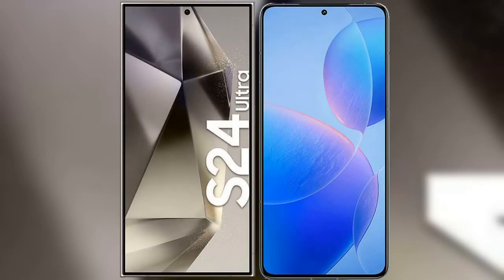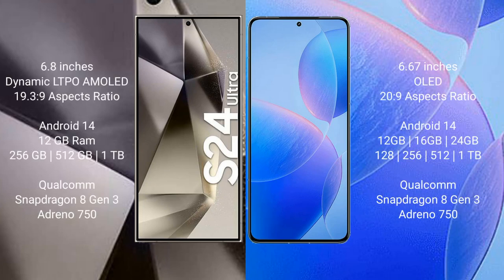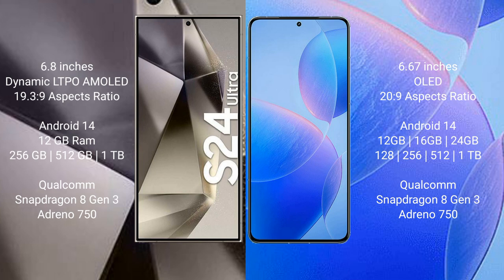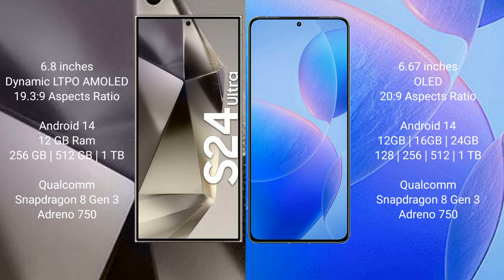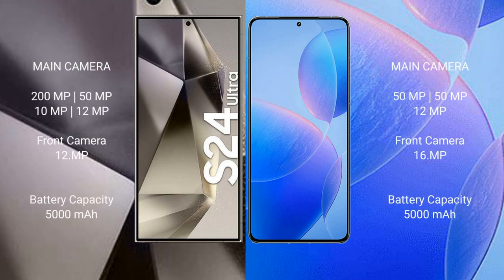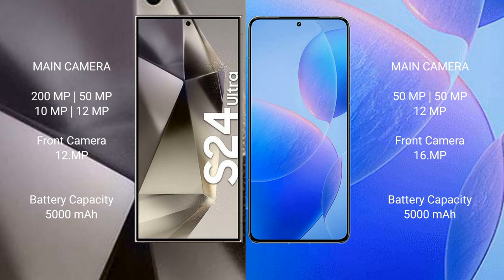Samsung Galaxy S24 Ultra vs Xiaomi Redmi K70 Pro Review